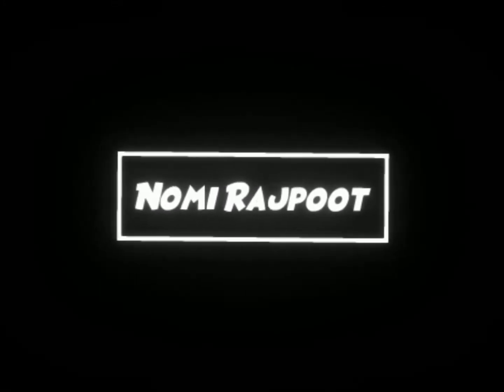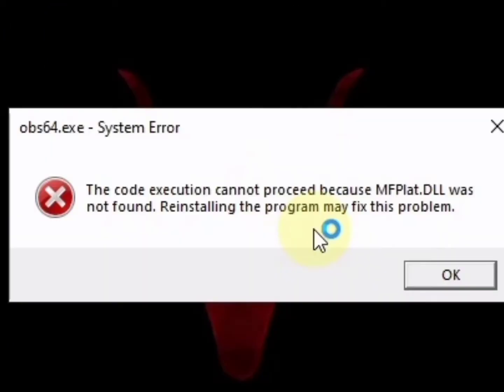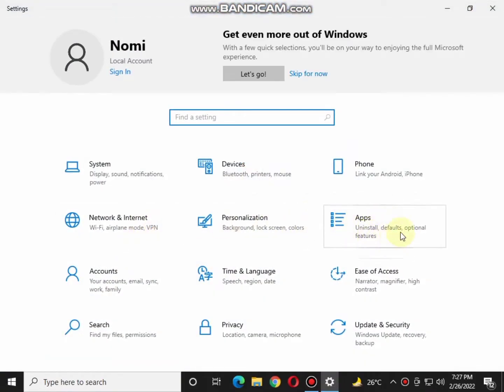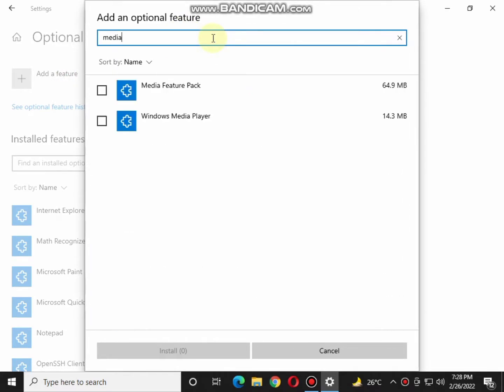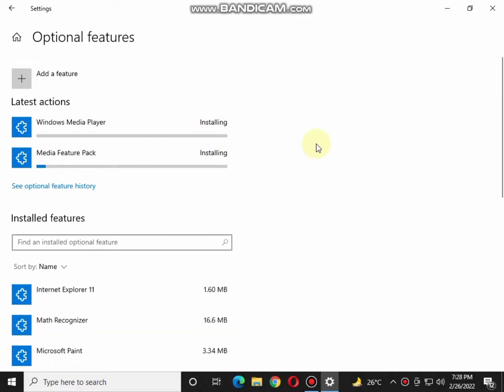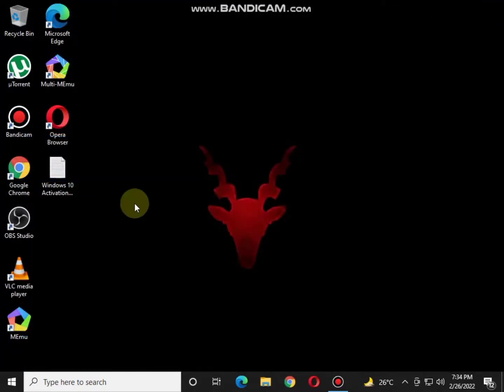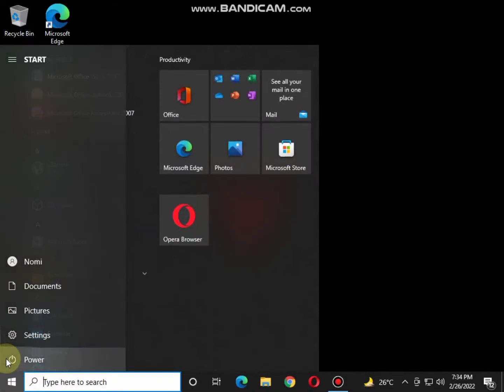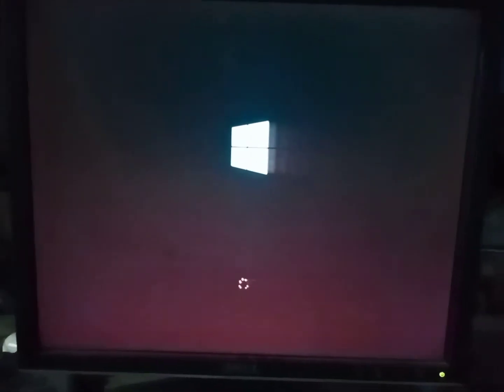How to Fix MFPlat.dll Missing Error from Any Software | FIXED | Windows 10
If you are facing the MFPlat.dll missing error on any of your software in PC or Laptop in windows 10 then this video will 100% resolve your issue.

I was facing mfplat.dll was not found in OBS Studio after update, so i FIXED the issue with this method, i hope your problem will also be resolved :)

If you facing any difficulty then ask in comments below i will help you out.